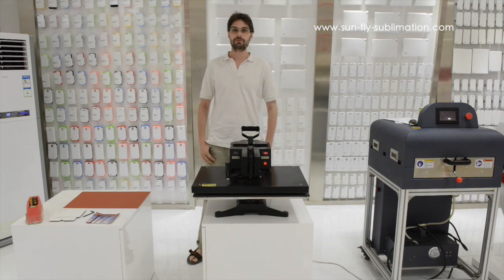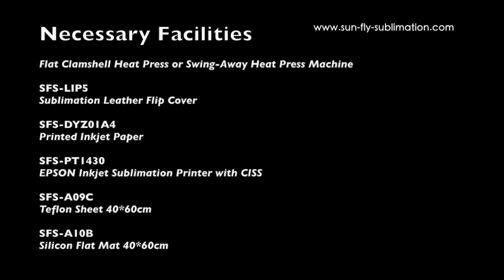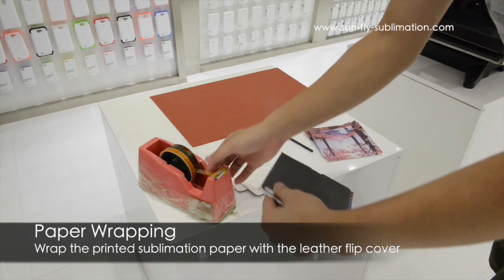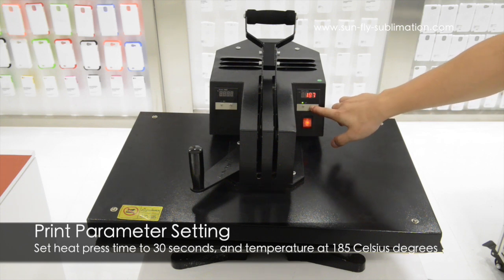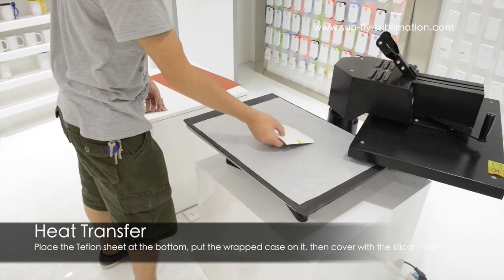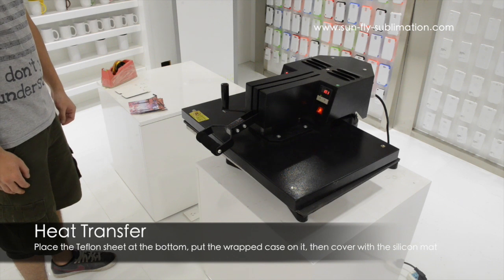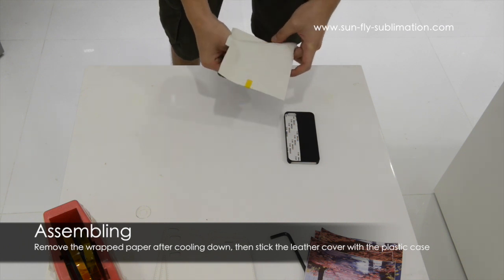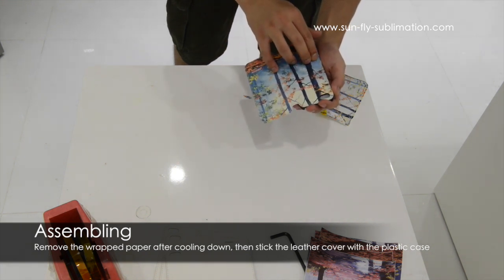Leather Flip Cover Printing Solution(Flat Heat Press)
This video shows you how to print on SUN-FLY's leather flip cover with flat heat press machine.